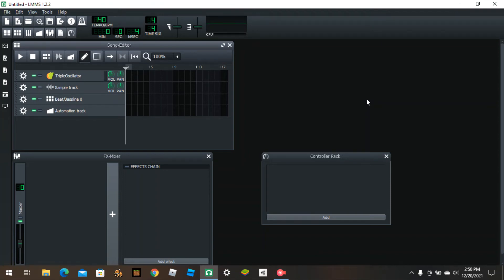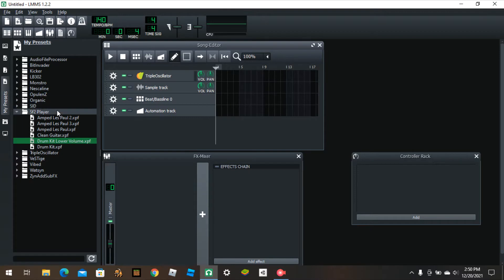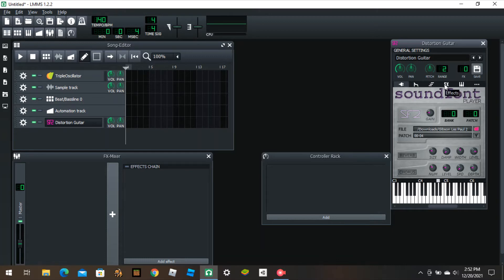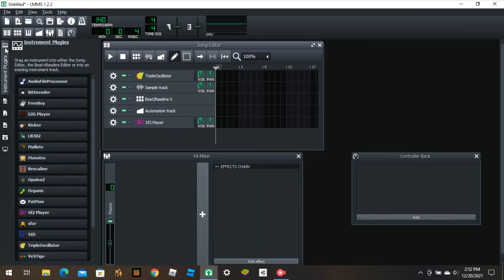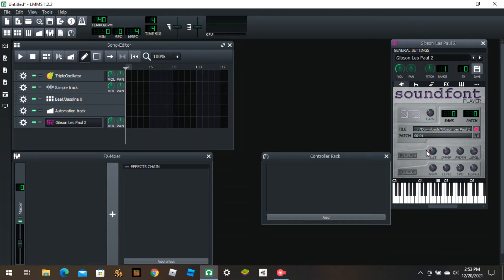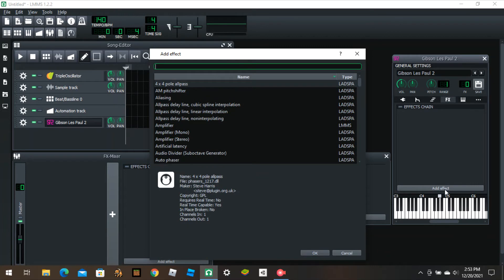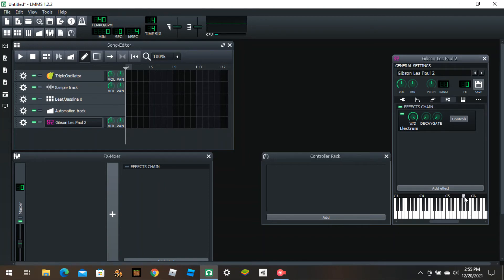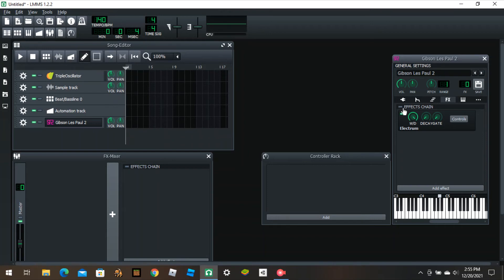(LMMS Tutorial) How to Get a "High Quality" Metal Distortion Guitar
Cliffjumper38 is going to show you how you could get a high quality distortion guitar in LMMS (Linux Multimedia Studio), without having to buy anything! Sorry about the delayed audio, I'll just try to find a better screen recorder.